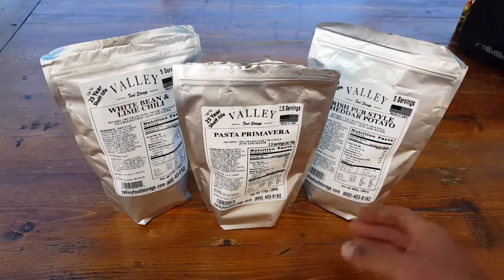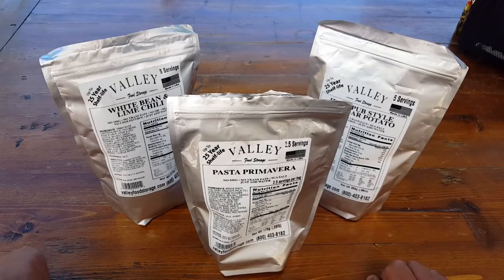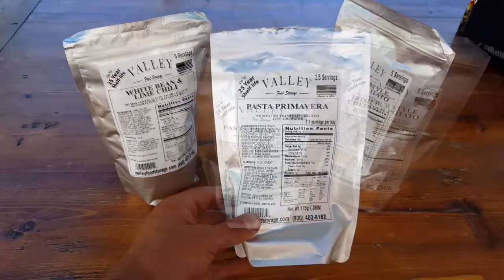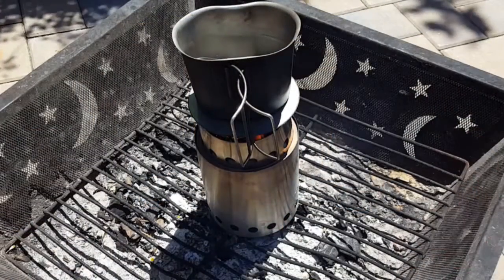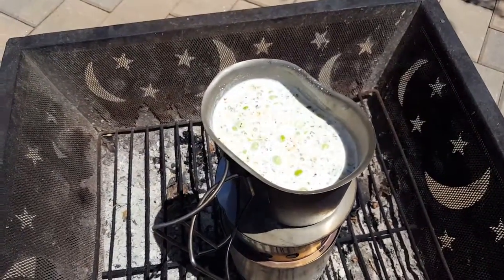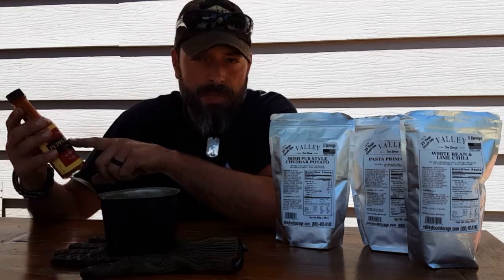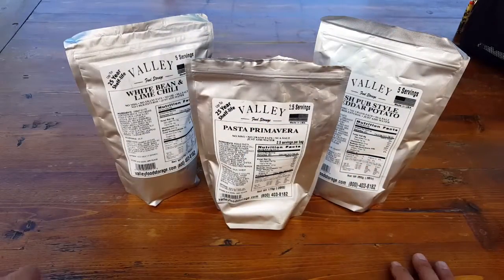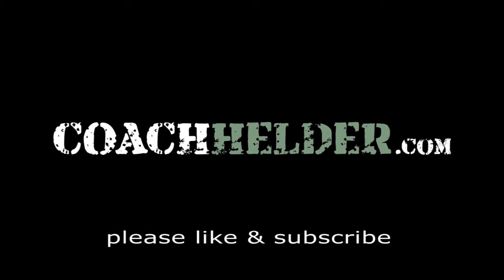Valley Food Storage for Emergency Preparedness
Coach Helder reviews Valley Food Storage and explains why they are a viable solution to your emergency & recreational food supply needs.